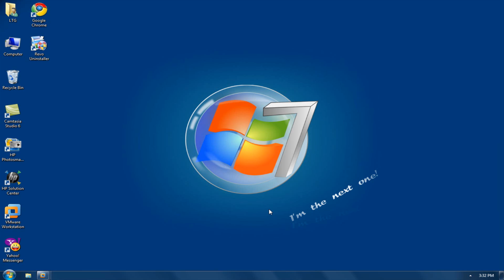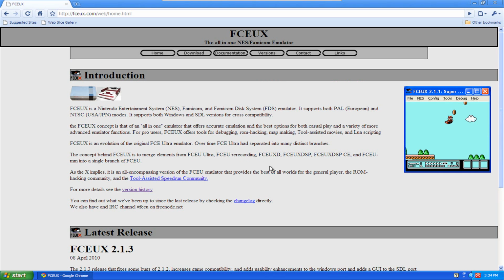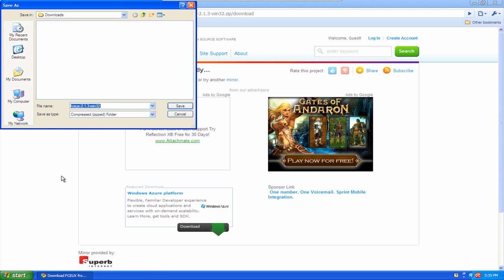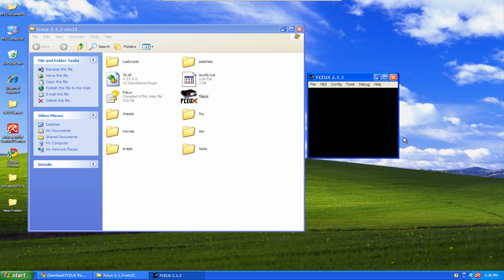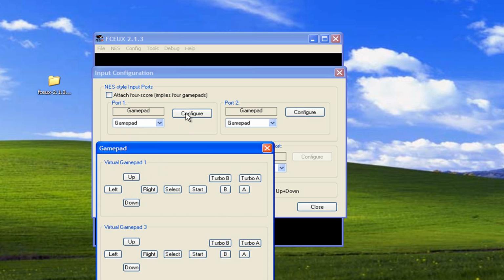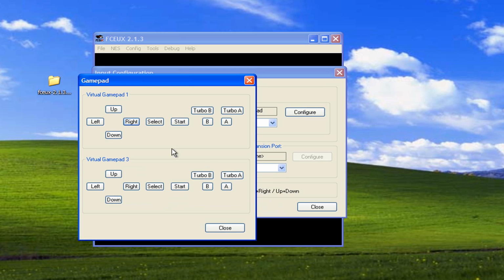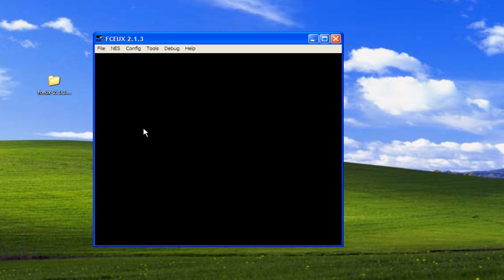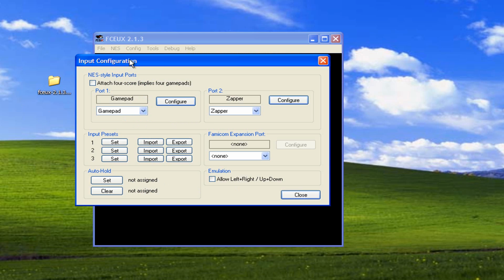NES Emulator Review: FCEUX Part 1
I will be looking at downloading, installation, and controller configuration